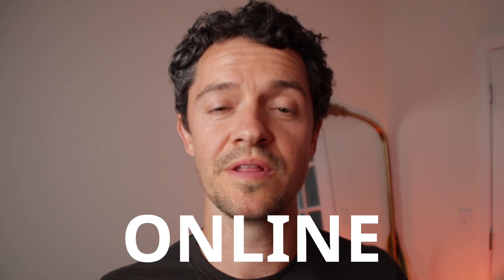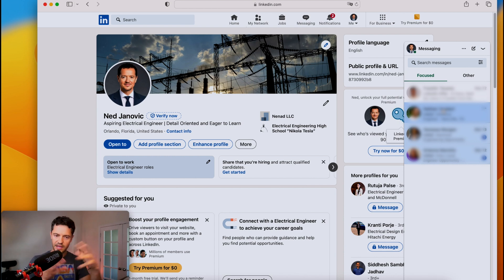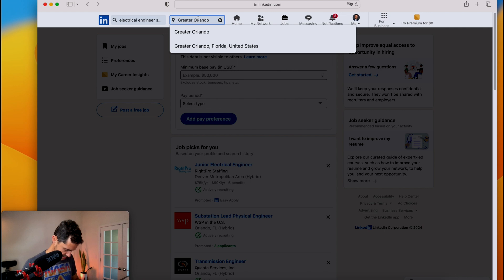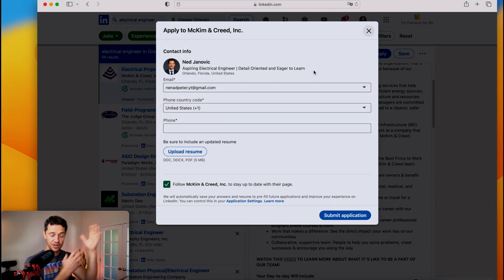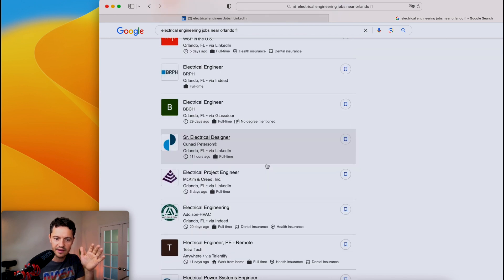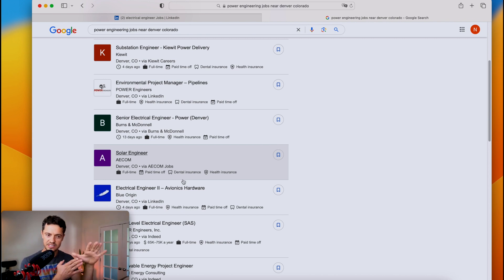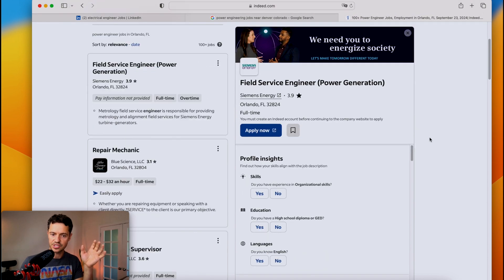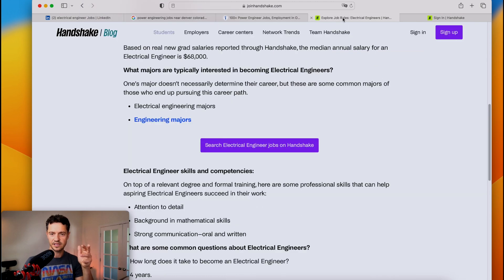How to Search for Engineering Jobs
Follow along with me as I do an online job search for Engineers using Linkedin, Indeed and Google. I'm a hiring manager in the power industry and I hope these tips help you on your career journey.

I'm Nenad, and I've worn many hats on my career journey. I began as an Electrical Engineer, became an Entrepreneur and Digital Nomad, and today, I proudly hold the position of Engineering Manager in the Power Industry. I've taken a slightly different path to get here which gave me different insights into engineering as a career and life in general. I hope that some of this helps you on your journey.

⌚️- Timestamps
00:28 - LinkedIn
04:39 - Google
06:54 - Indeed
07:48-  BONUS - Handshake Virtual Career Fair